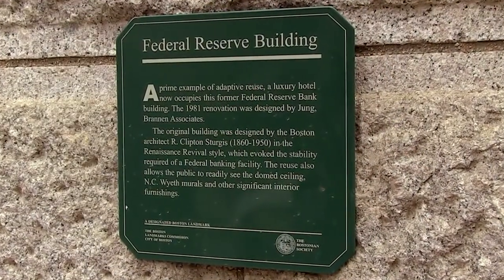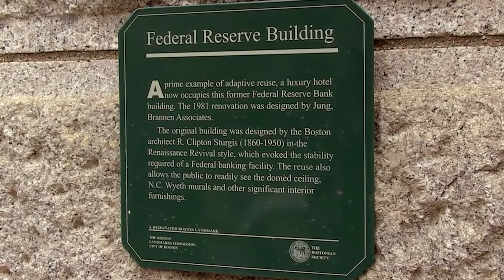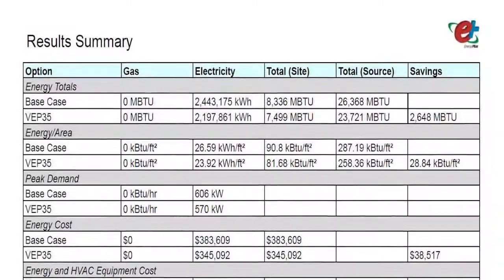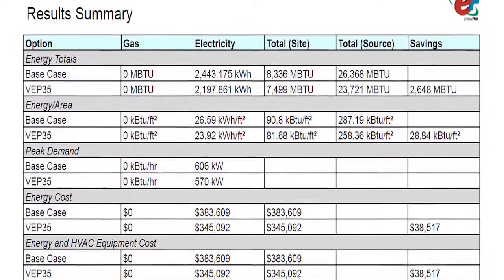Heat Protection with Window Film on Hotel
If your hotel rooms are in constant contact with the suns UV rays, you might have already noticed the unpleasant signs of fading from the sun. Window films UV protective qualities can protect floors, furniture, drapes, and expensive art from fading in the sun. After installing window film you can rest assured that your hotel will be protected and your guests will appreciate your high quality rooms.